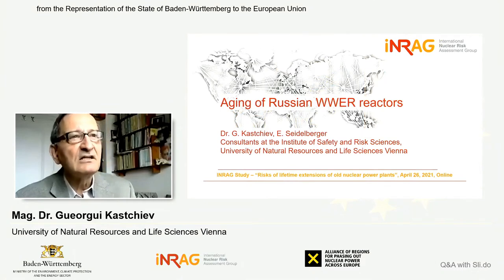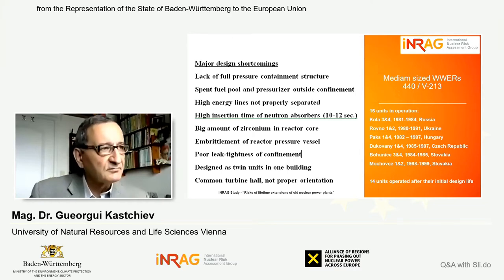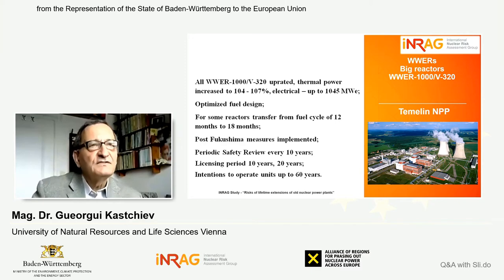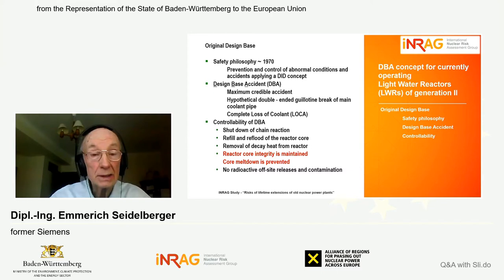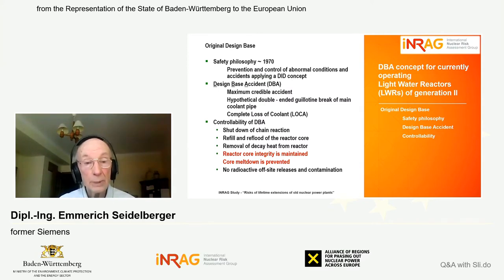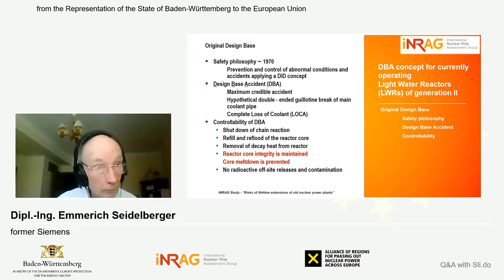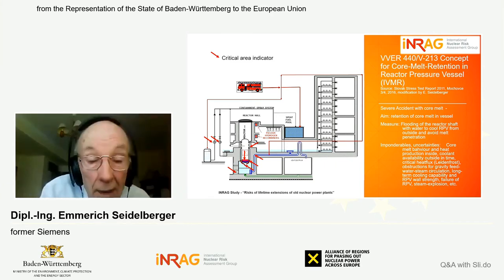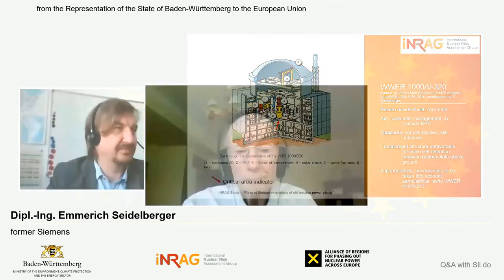Aging of Russian VVER reactors + Q&A Session 2 - Emmerich Seidelberger, Gueorgui Kastchiev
This video was recorded at the presentation of the INRAG Ageing Report. More information on the report can be found on our